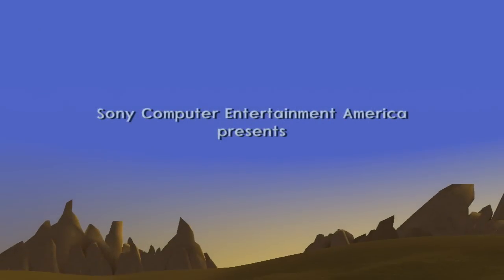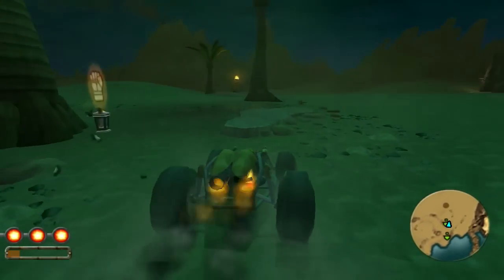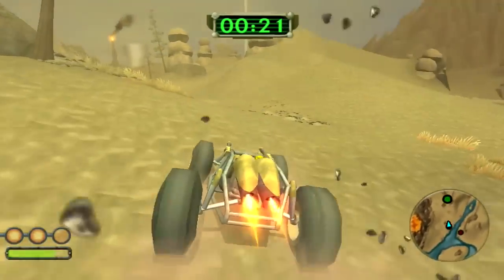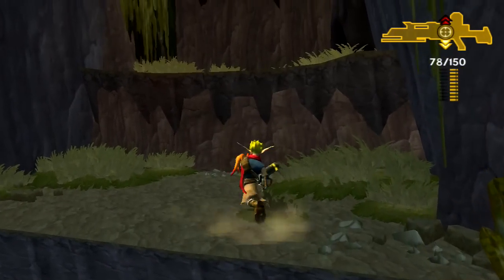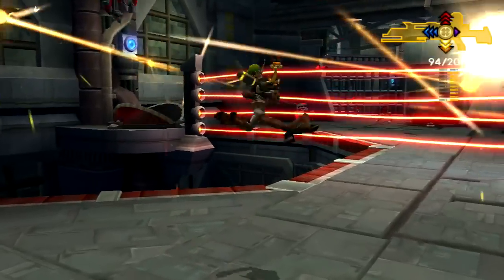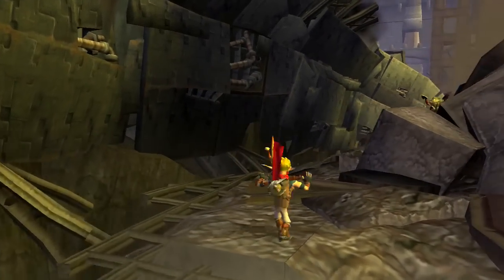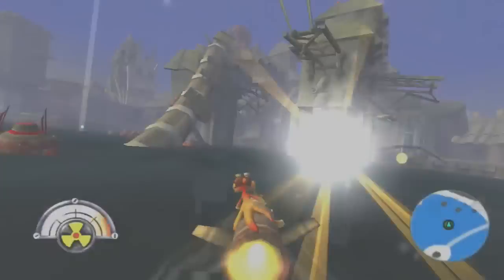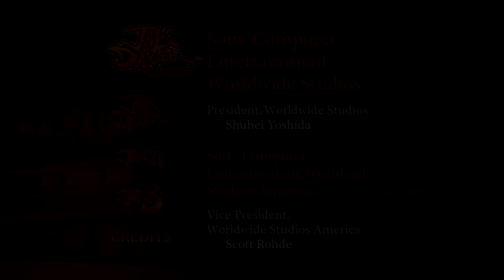Jak 3 Analyzed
The third analysis in a series on the Jak and Daxter games.
An in-depth analysis/critique of Jak 3, developed by Naughty Dog and released in 2004 for the PlayStation 2.

Also the sixth in a series focusing on the most prominent games to be developed by Naughty Dog.